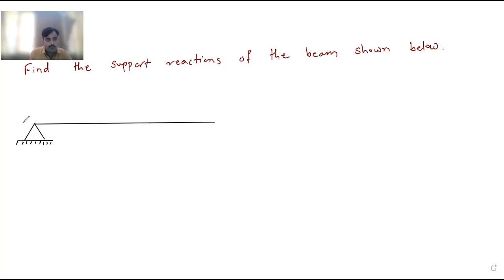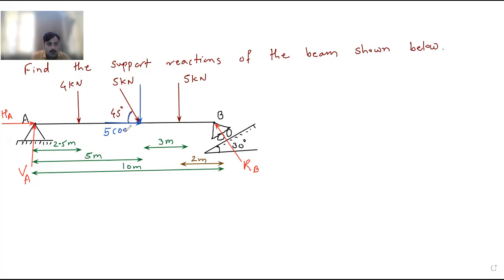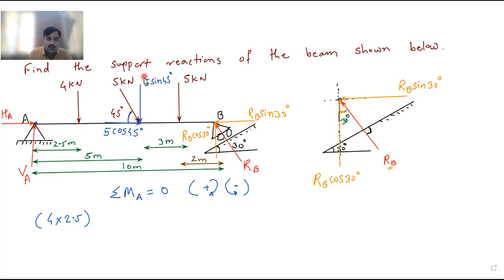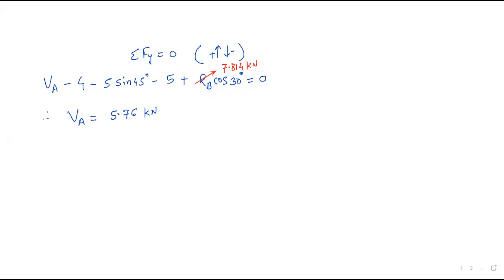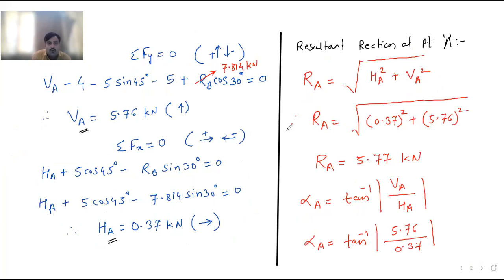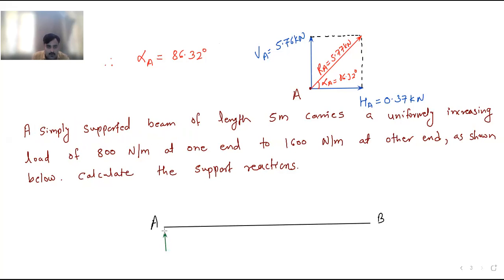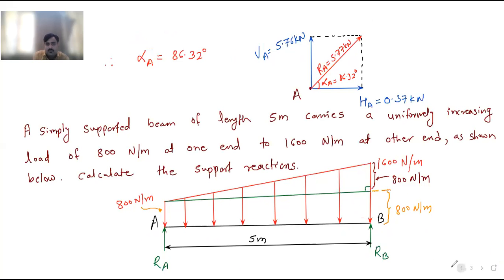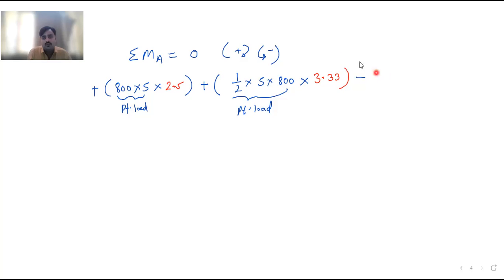Lecture-15 Unit-2 Equilibrium of Rigid Bodies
Examples on Inclined Roller with Simply Supported Beams